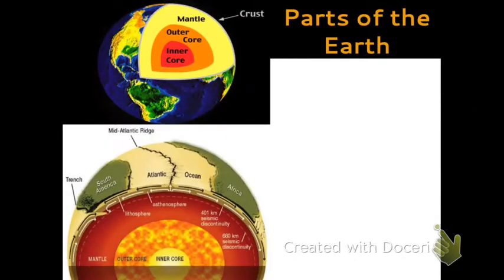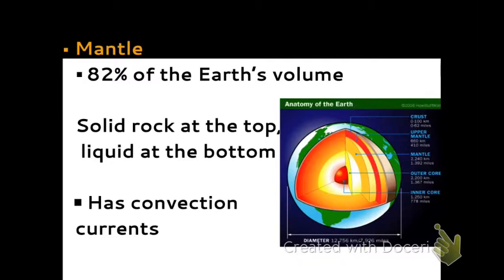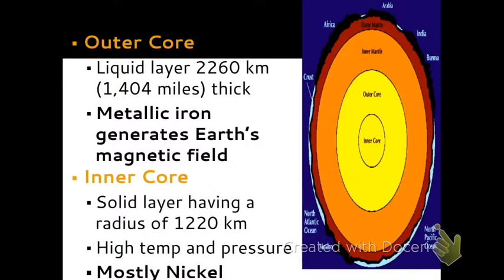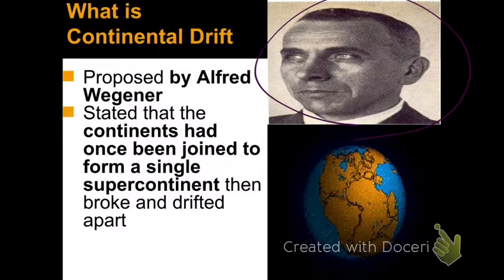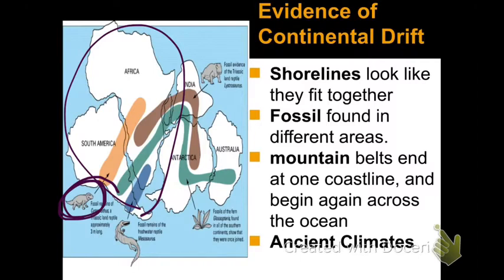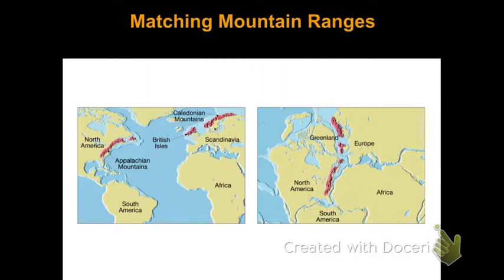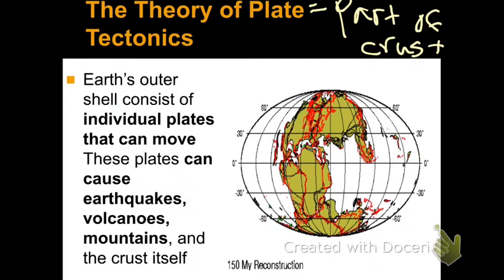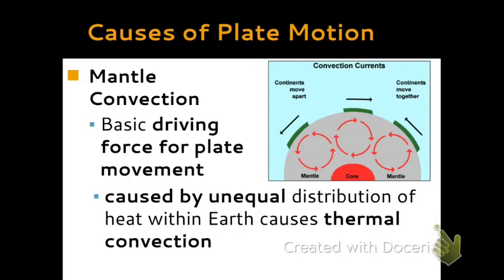Pangea and causes of plate movement